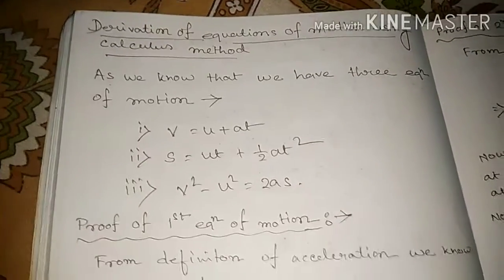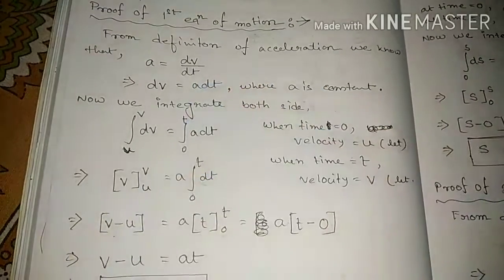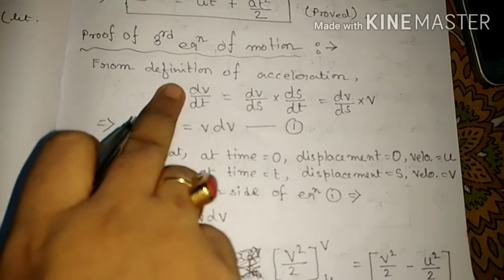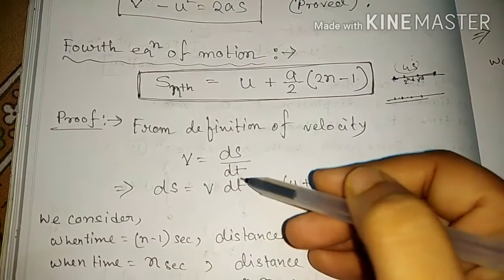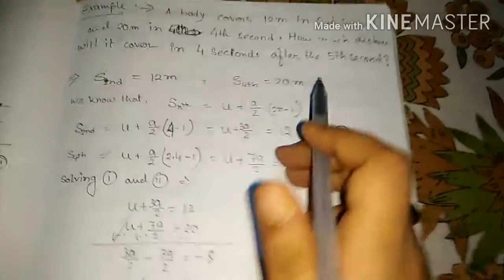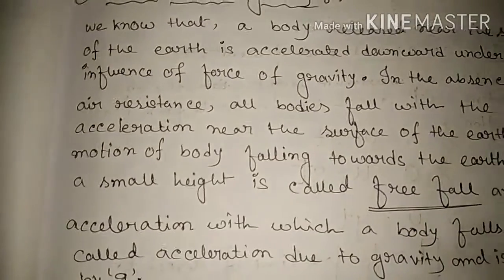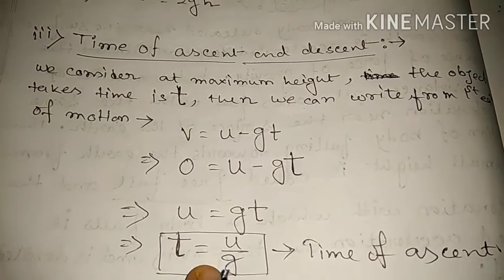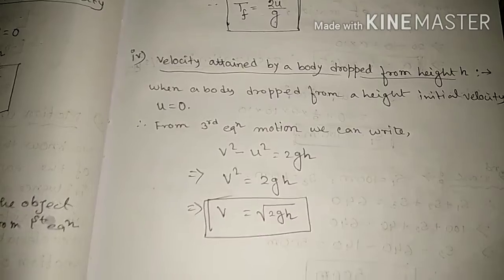Class 11 physics.. motion in a straight line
Derive equation of motion by using calculus method